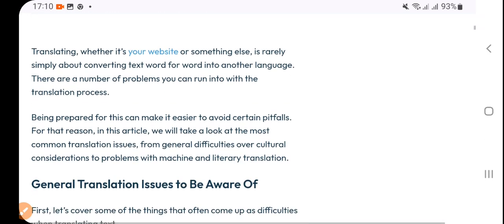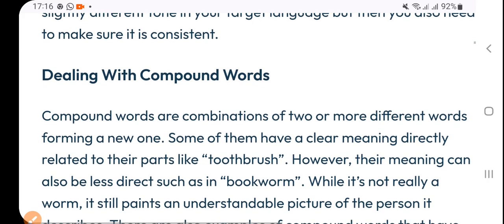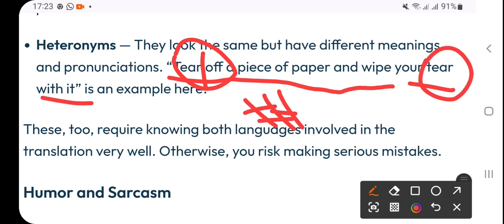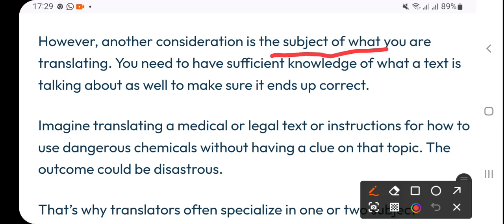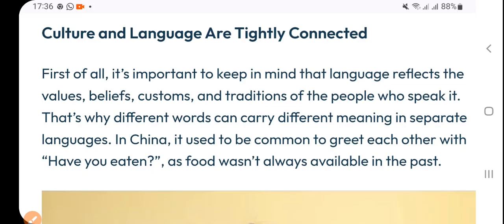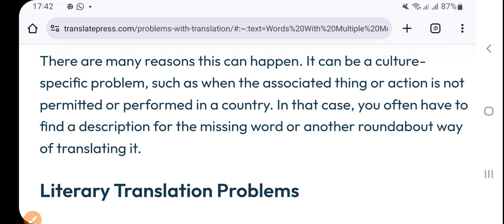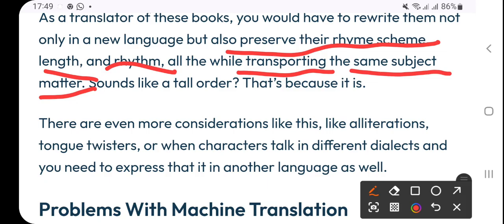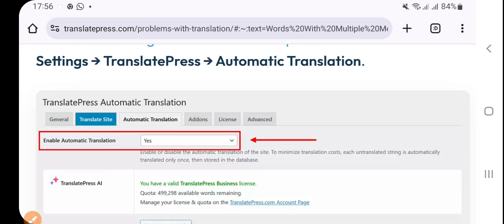PROBLEMS IN TRANSLATION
PROBLEMS IN TRANSLATION  - Full Video